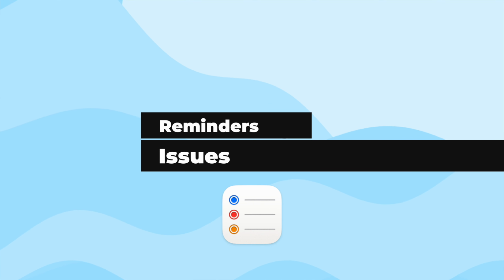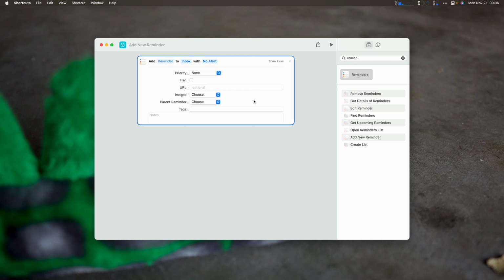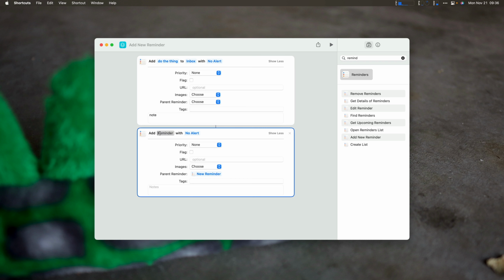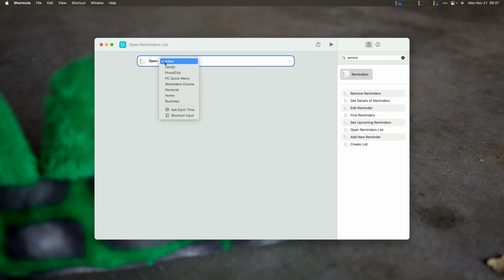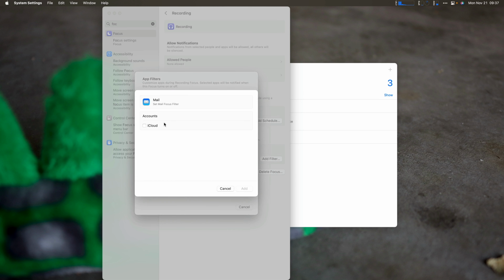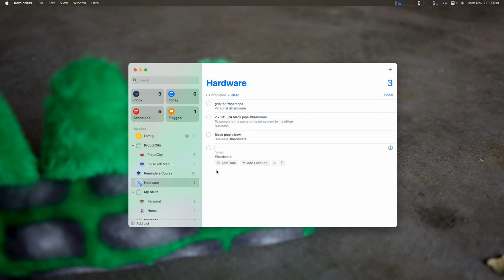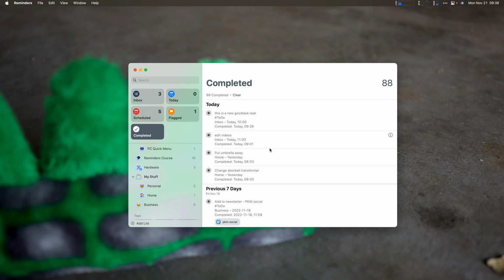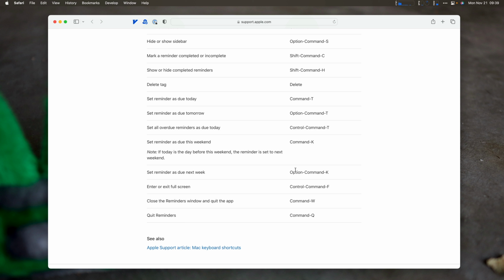Issues with Apple Reminders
This is a free lesson from my course on using Apple's Reminders. Reminders is on every Apple device for free and is an excellent task manager.

## Courses

## My Gear